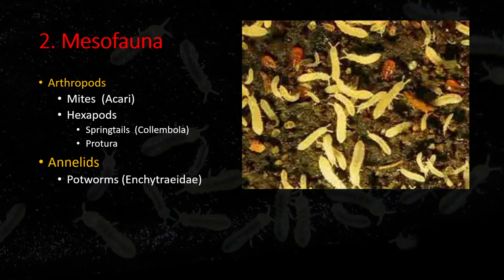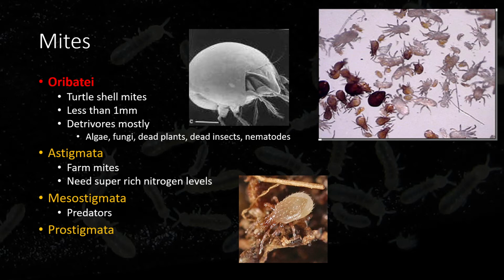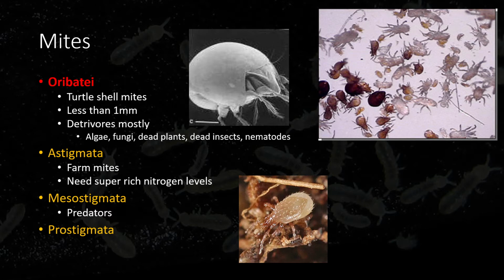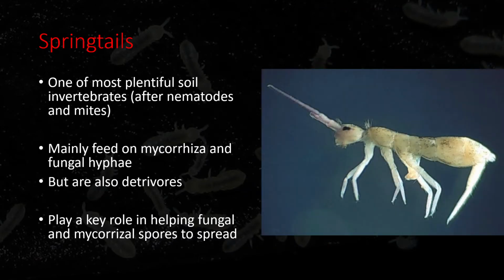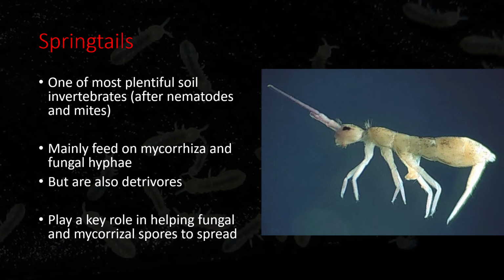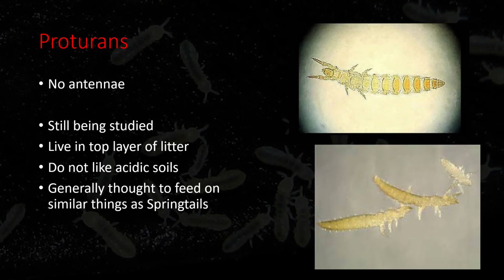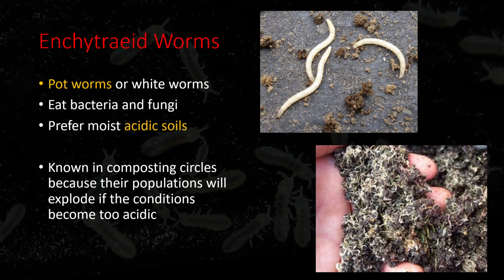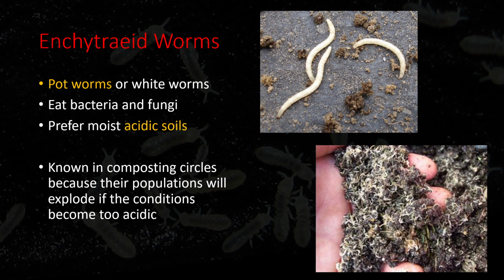Soil Organisms: Meso fauna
Soil Organisms Part 3 for my soil science students.

Introducing mites and springtails and compost pot worms.